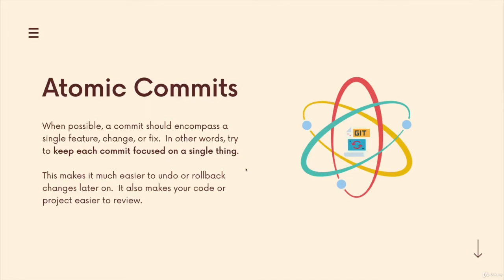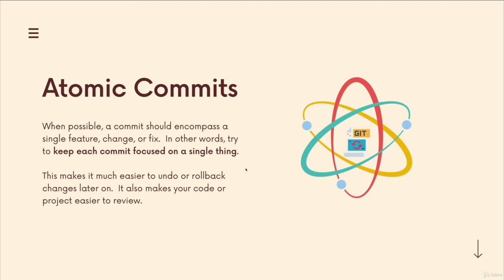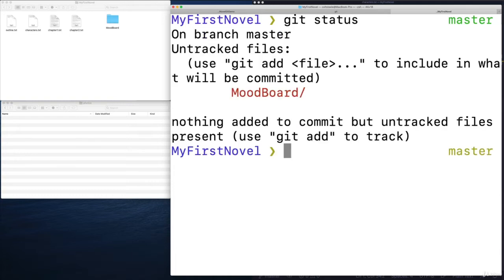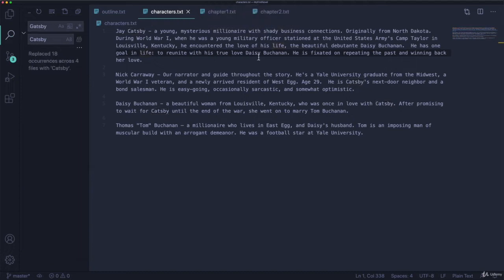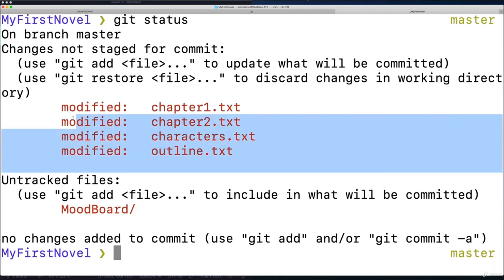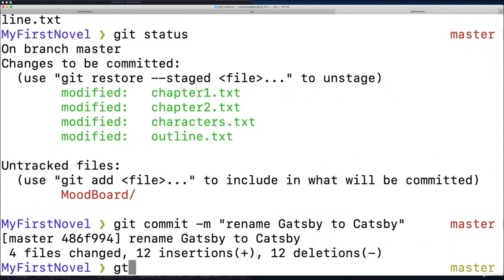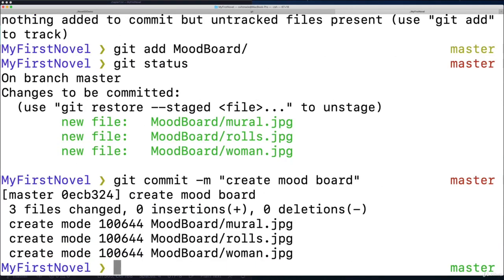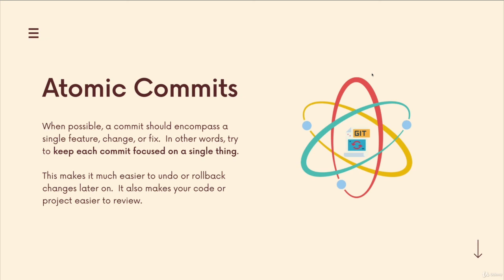Keeping Your Commits Atomic